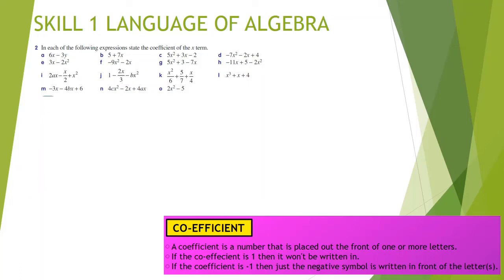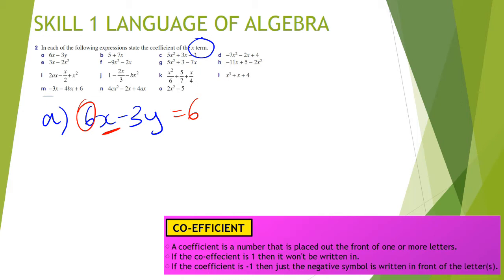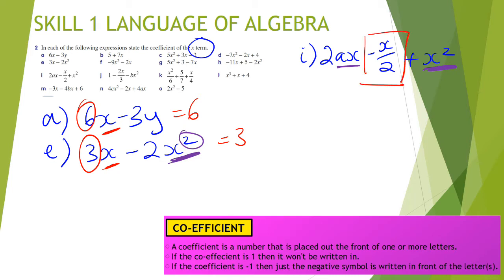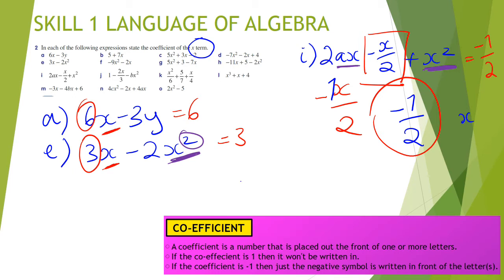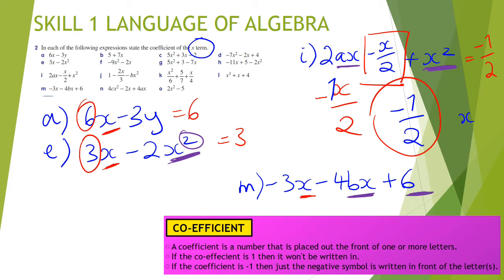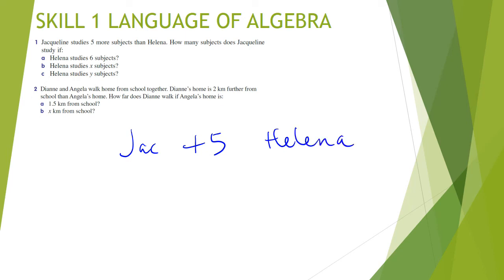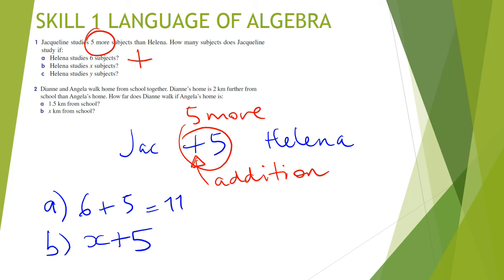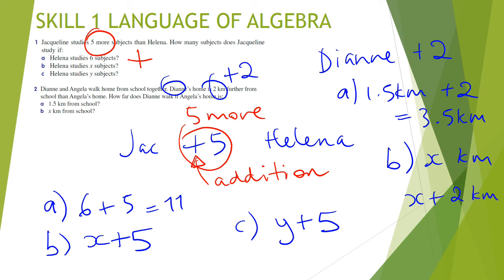BIG AL-gebra Skill 1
SKILL 1 = LANGUAGE OF ALGEBRA